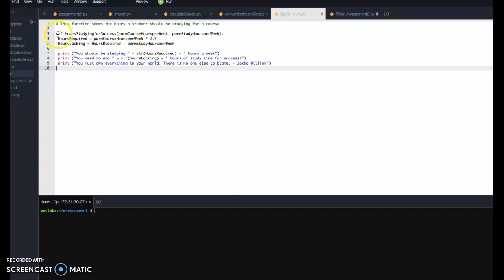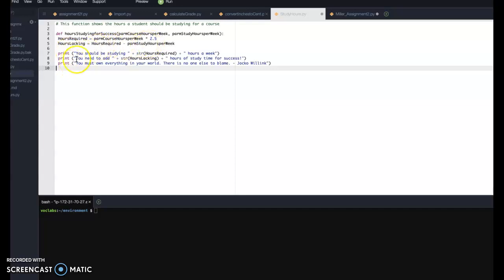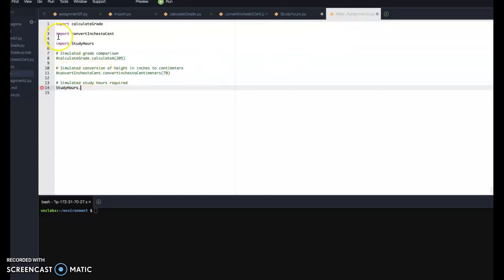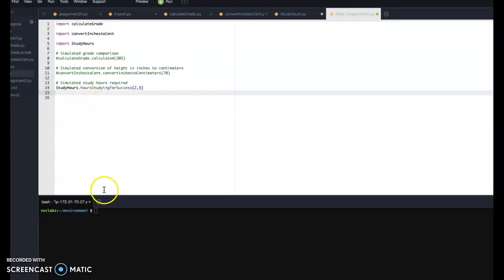ISIN306 - Python Function